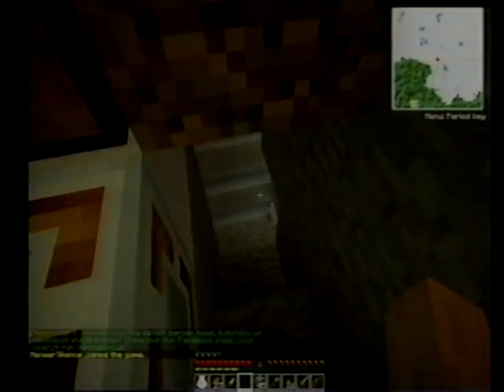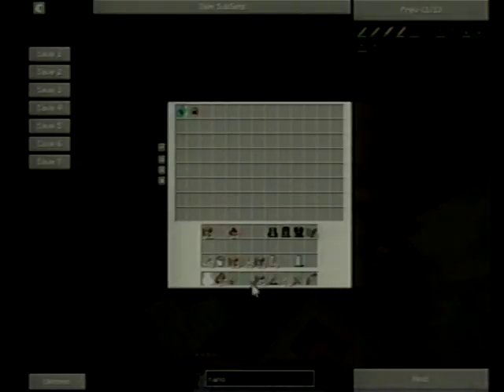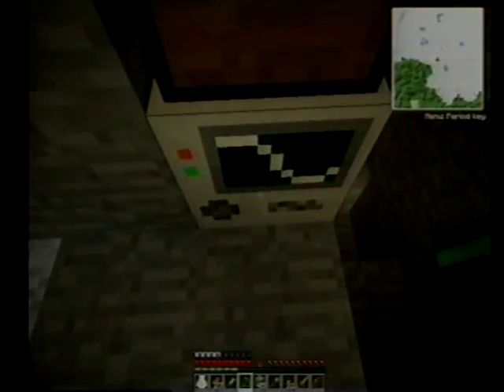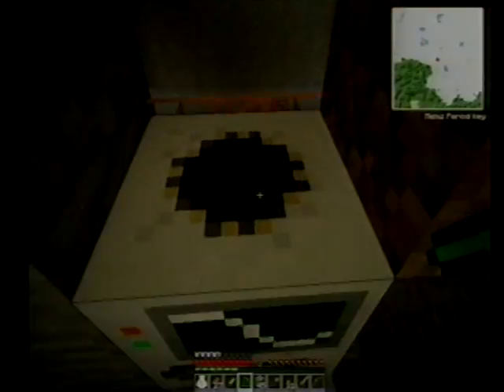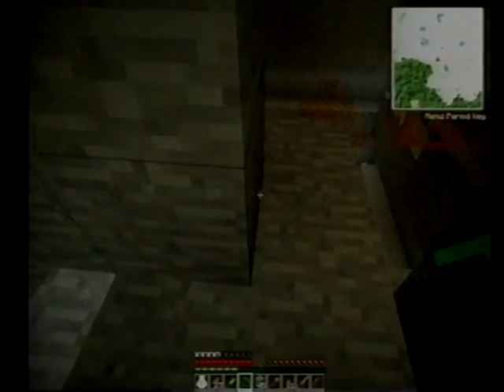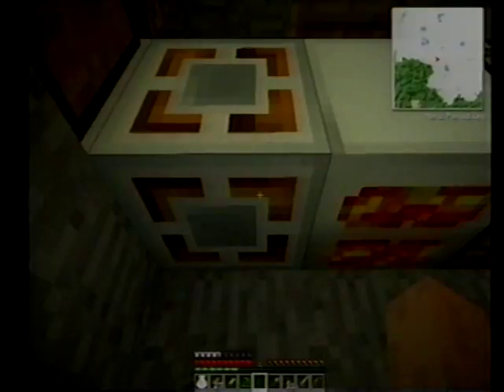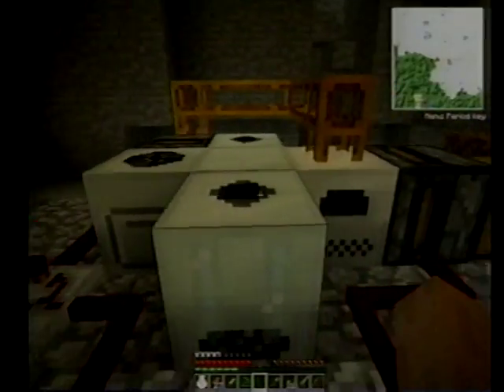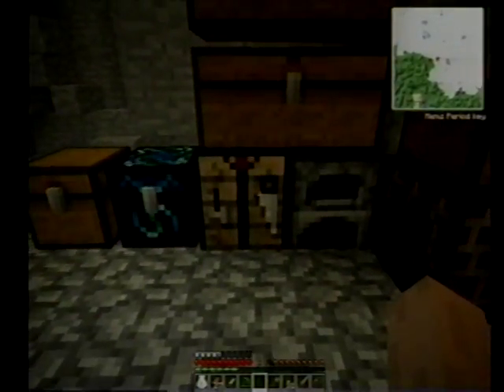Gabe plays Classic Tekkit Part 16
I found myself missing Classic Tekkit and discovered the people running the Attack of the B-Team server also had a classic Tekkit server I could play on.  I apologize for the lower quality edit, this series was initially just a test and has been sitting on discs for a while now.  I hope you enjoy!